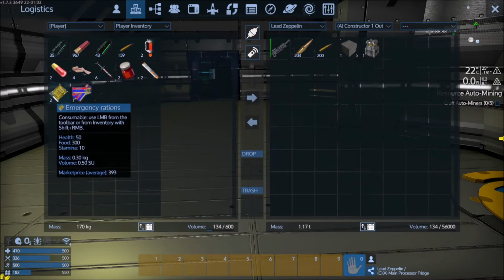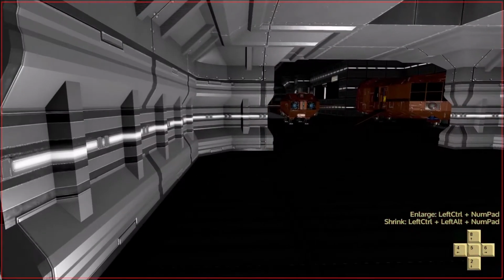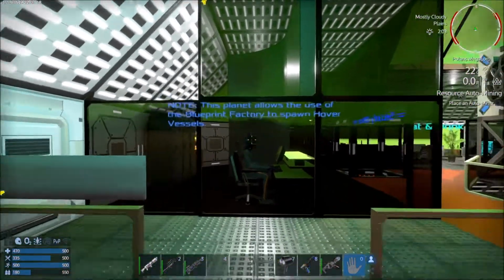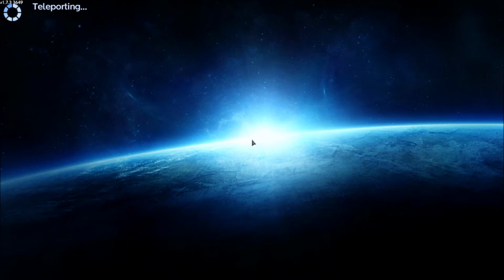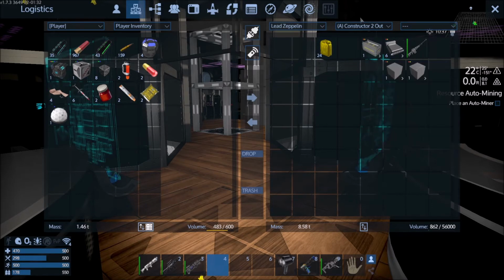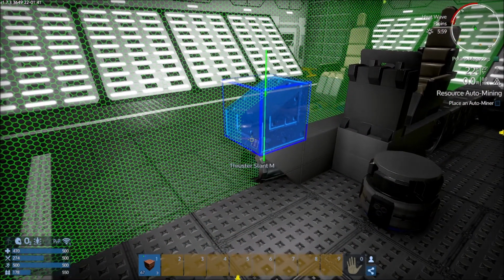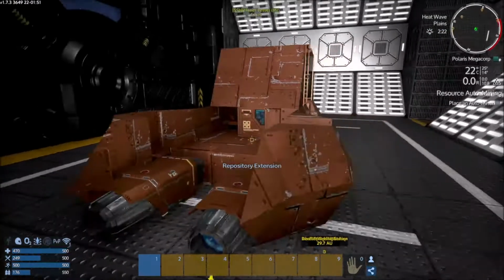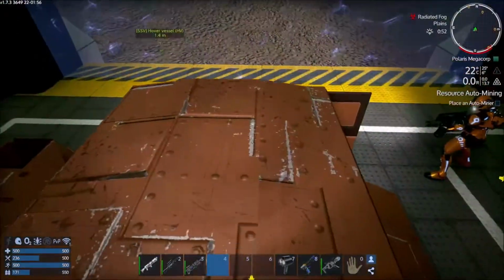Preparing to explore the *QUARANTINE PLANET* in Star Salvage1.7 - Co-Op w/ FraGooPal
KnowItAllDM and his pals make their way through the galaxy in KnowItAllDM's Star Salvage Scenario for Empryion: Galactic Survival.